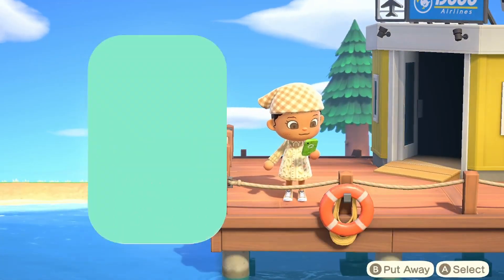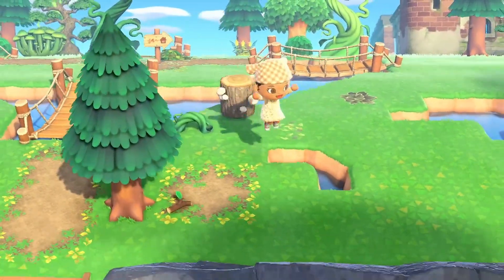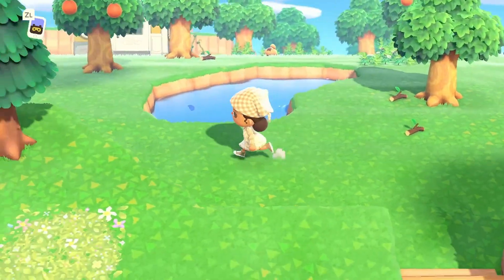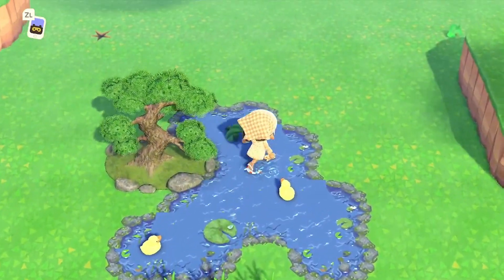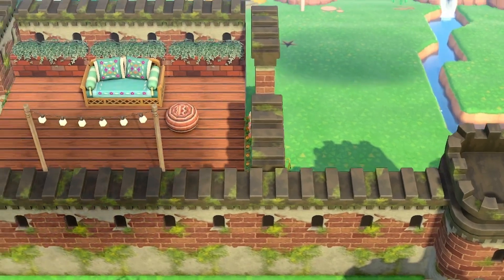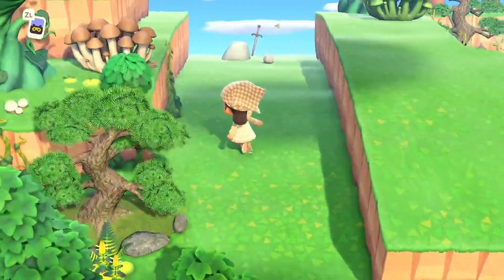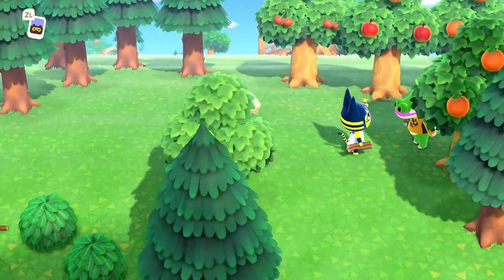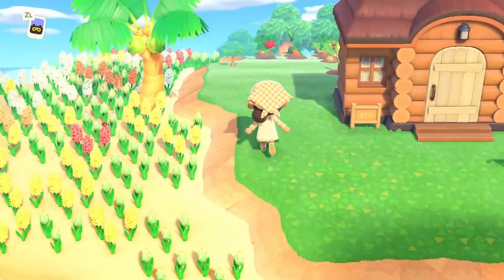Touring My Forestcore Island (WIP)🌱 | Animal Crossing New Horizons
It's been a while since I've uploaded a video on this island! Honeycoast is the first island that I'm trying to complete to release a DA and I'm absolutely in love with it so far. I hope ya'll like what I've done with it already and I'll have more build videos coming very soon. 🤎